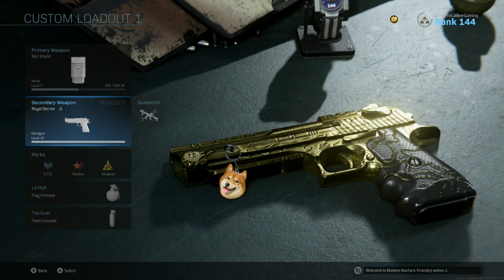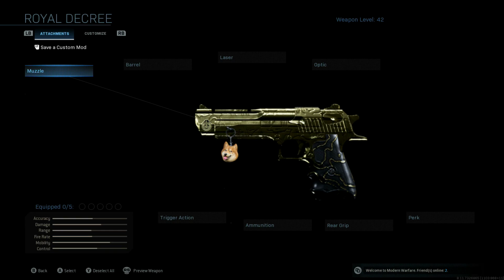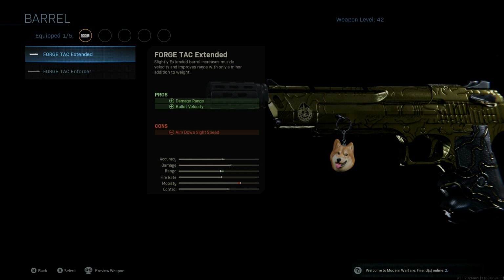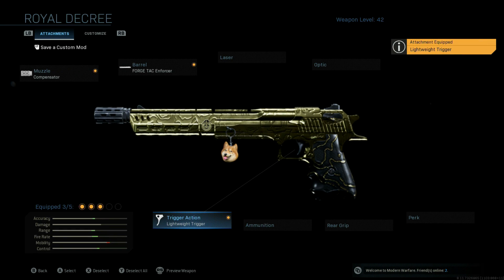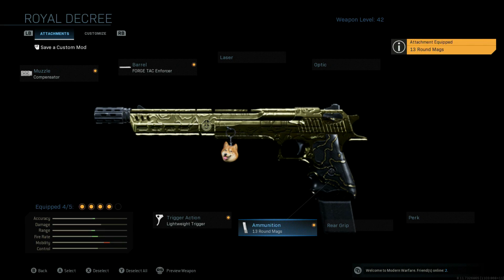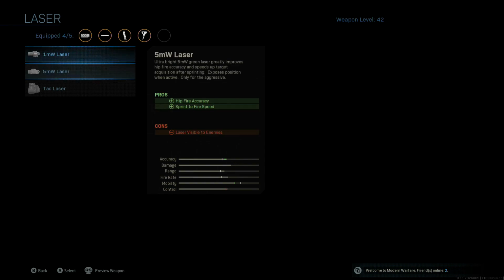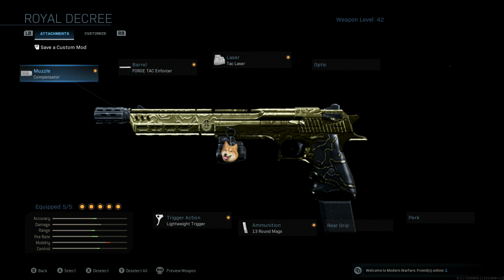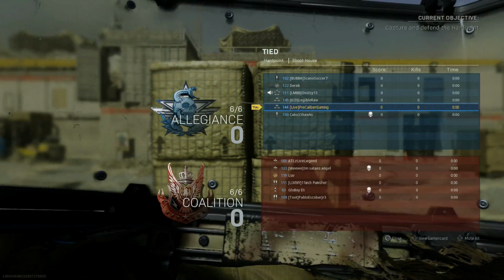Best Deagle/.50 GS Class Setup!!! Best Modern Warfare Class Setups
With this class setup you can easily match or outperform the Marksmen rifles! I kinda botched the match I showed in this video but, I like to keep it real with you guys and show my bad games right along side my great games!!!

Be sure to leave any kind of feedback in the comments Below!!!